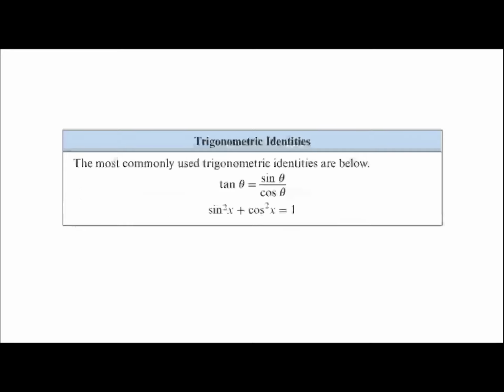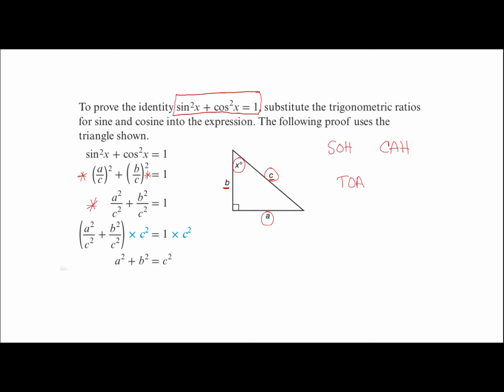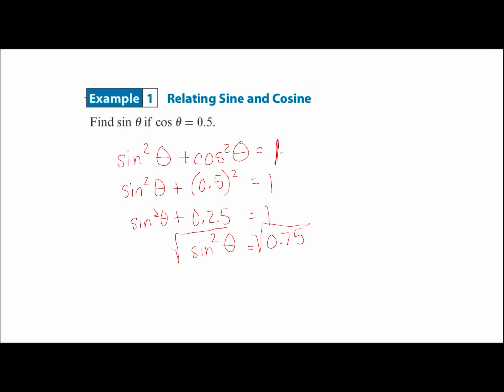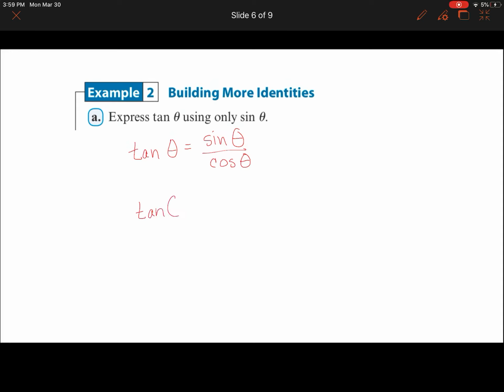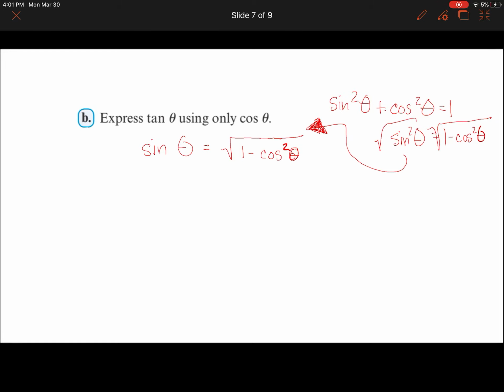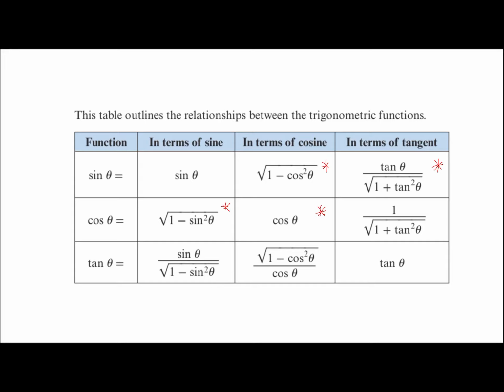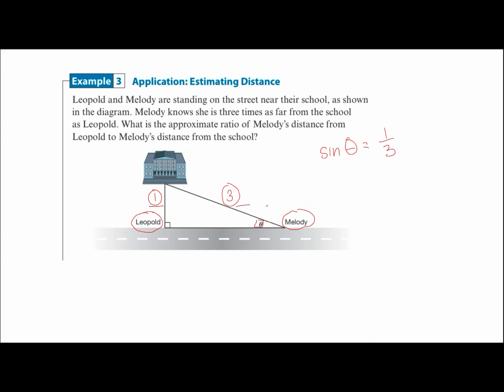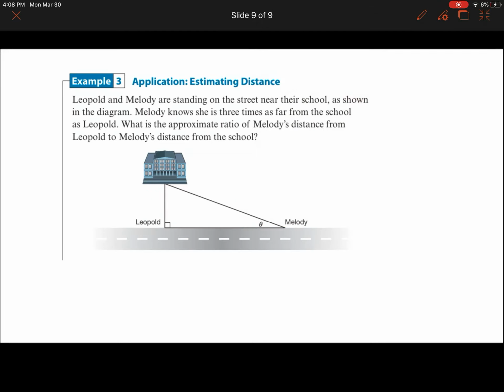Geometry Lesson 91